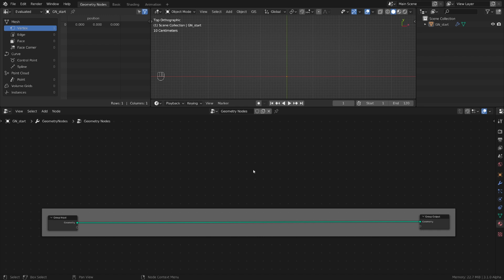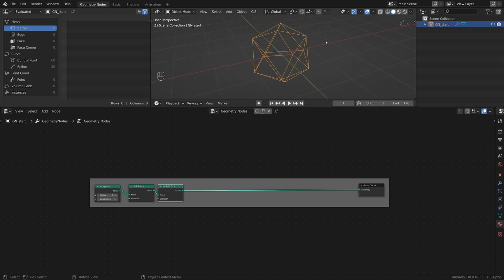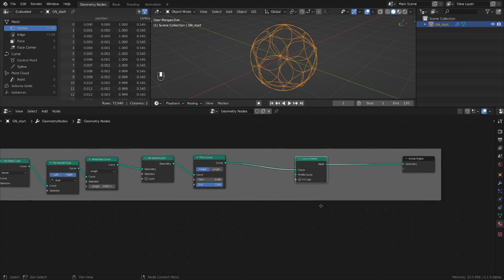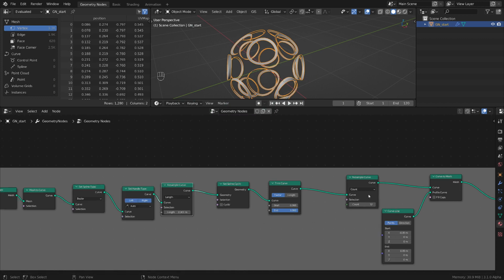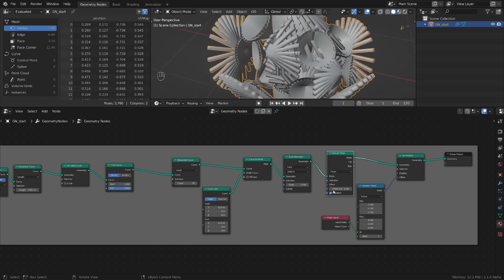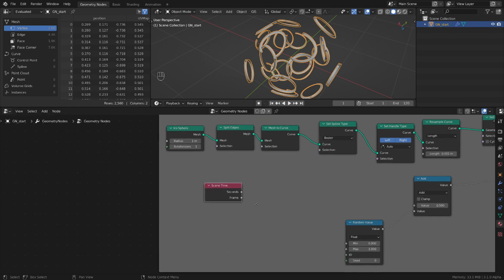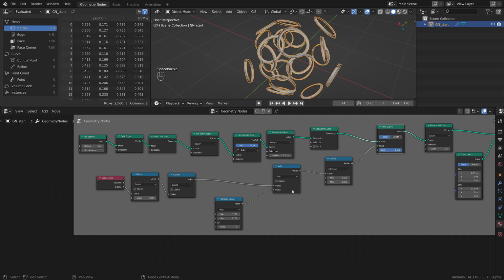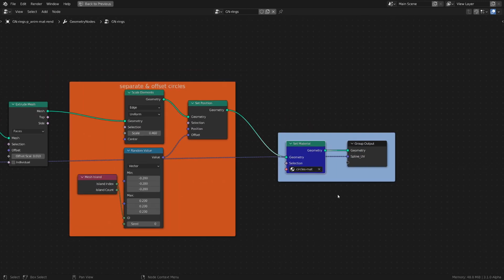Golden Rings: Scale Elements Node | Blender Geonodes Daily, tip 92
Project file available on gumroad:
 Today we will find answers for questions like:
- How can you create a shape made from rings?
- How can you make things look more interesting by changing the shape?
- How can you offset animations by using a random value?
 At the end I do a quick run through the finished project.

00:00 Demo video
01:45 Generate circles
06:40 Turn spline circles into geometry
08:35 Separate & offset circles
13:05 Animate circles
18:35 Overviewing the finished setup